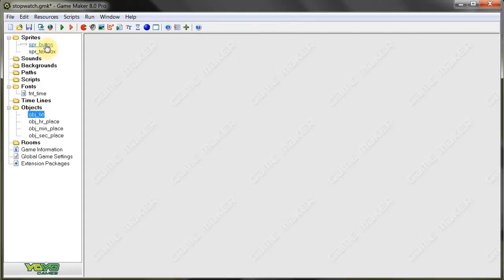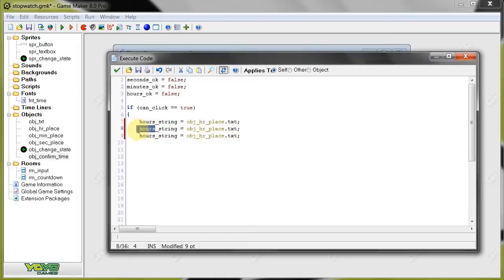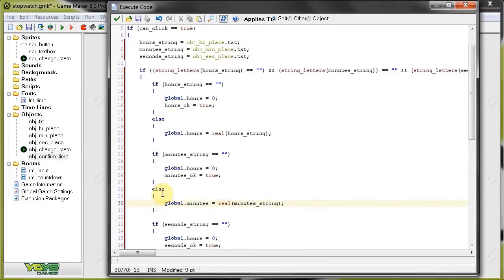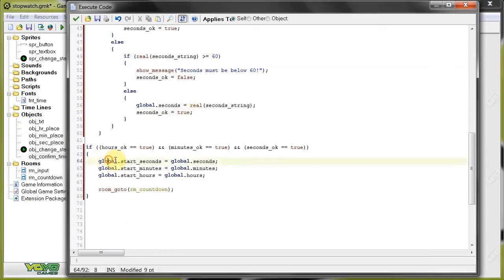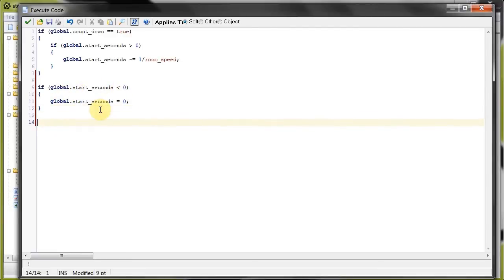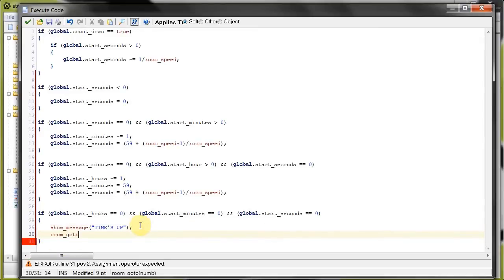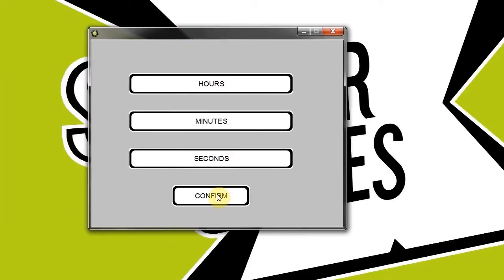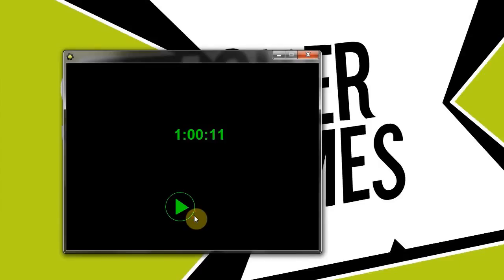GameMaker Tutorial - Create a Stopwatch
In this tutorial I'll show you how to create a stopwatch for your game. This is great for games with time limits that need to be displayed to the user or even to initiate actions after elapsed time.